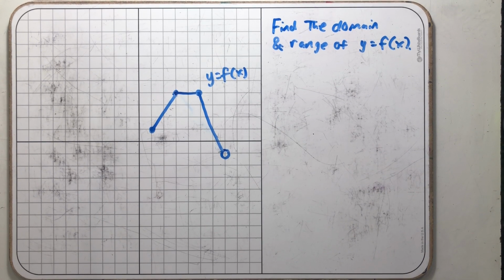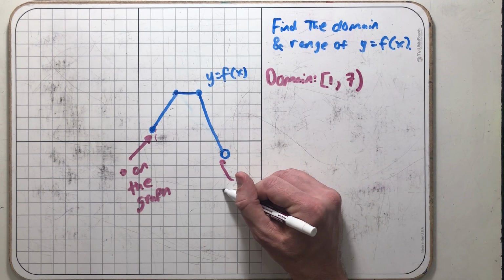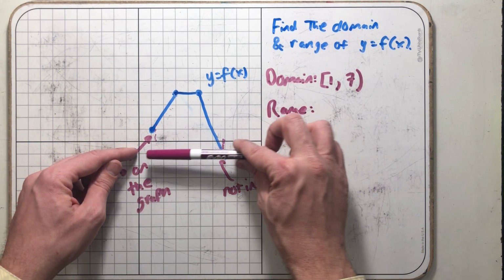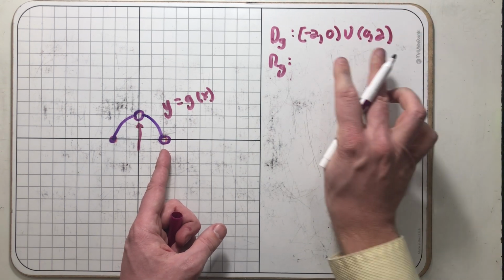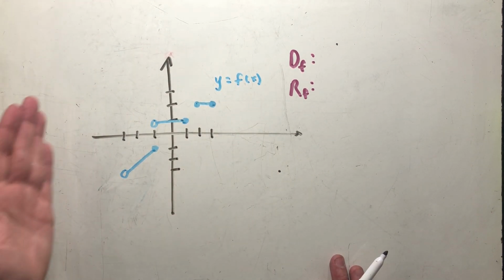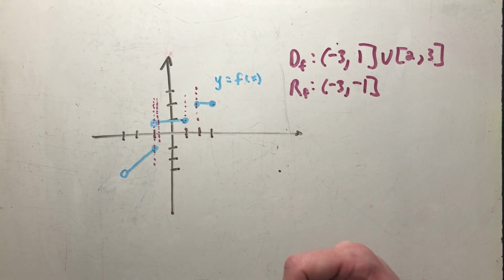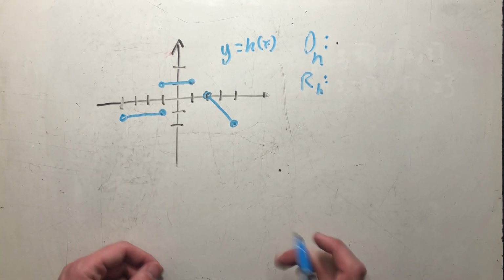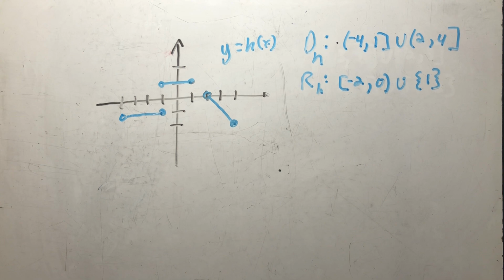Finding Domain and Range from a graph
Finding the domain and range using the graph of a function.